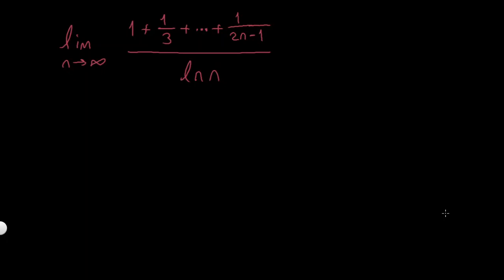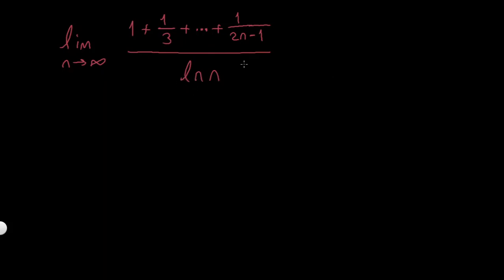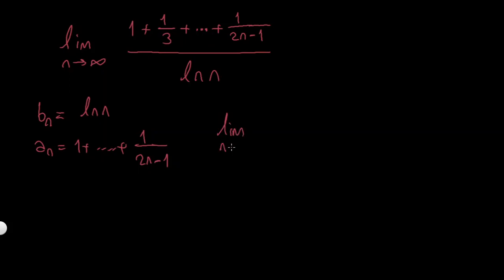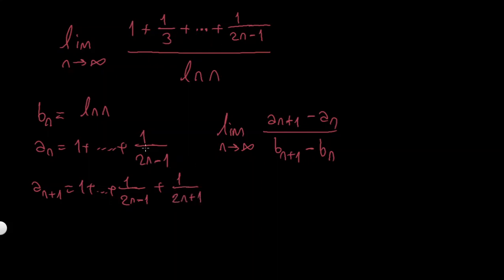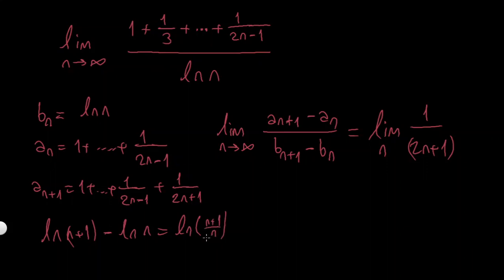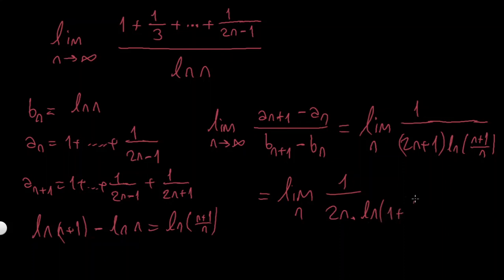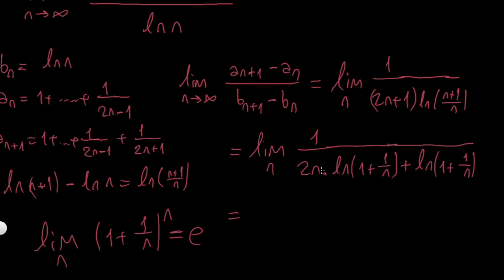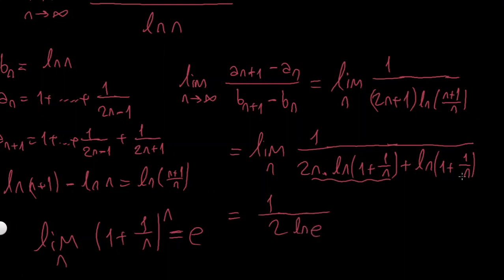A Beautiful Limit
lim (1+1/3+...+1/(2n-1))/lnn